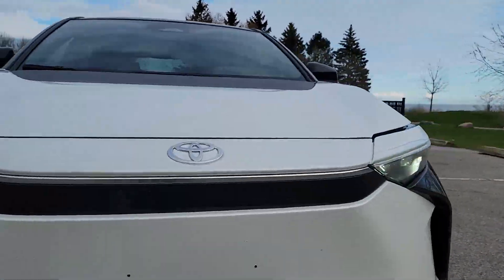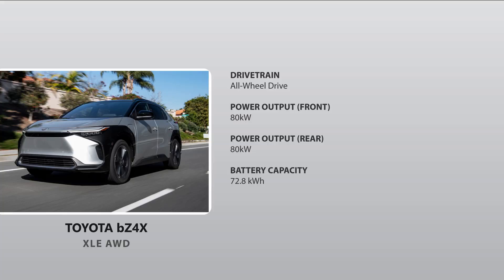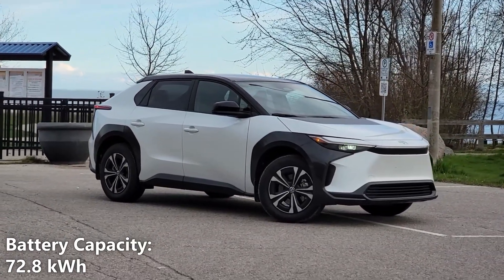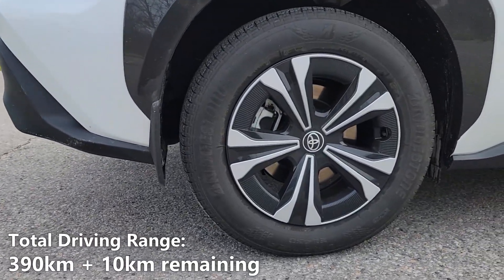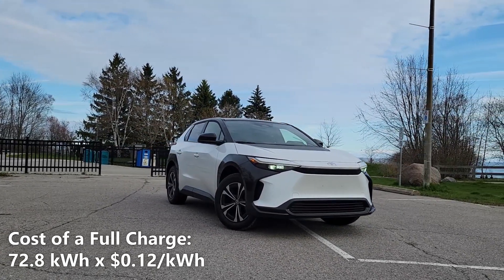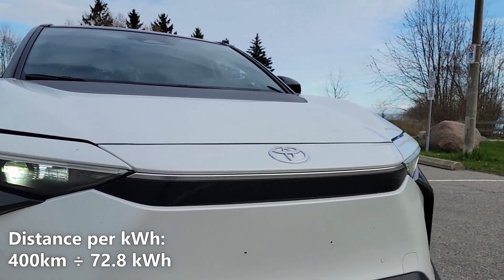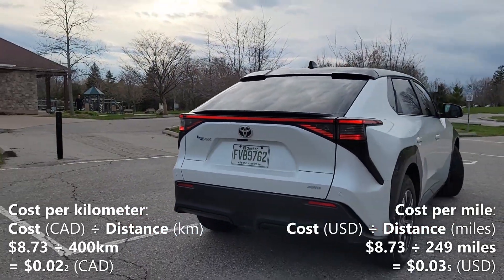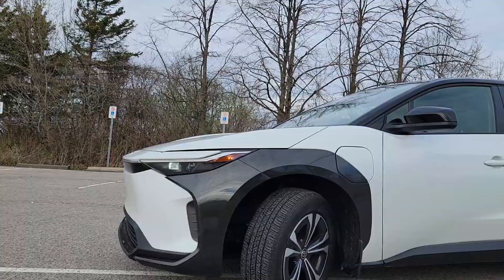2023 Toyota bZ4X Electric SUV - Actual Driving Range + Charging Cost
We test the fuel economy of the 2023 Toyota bZ4X Electric SUV.